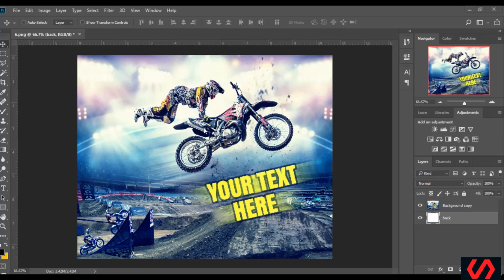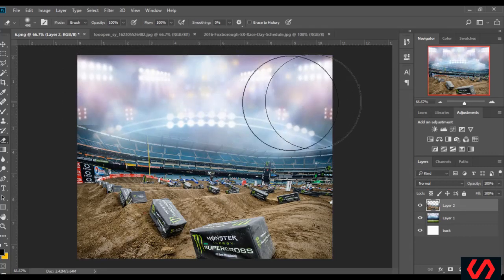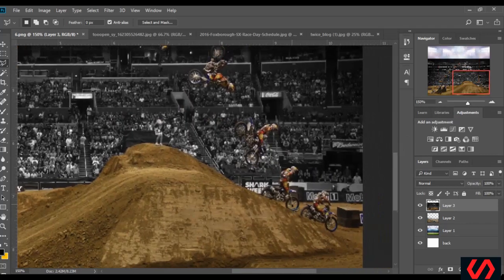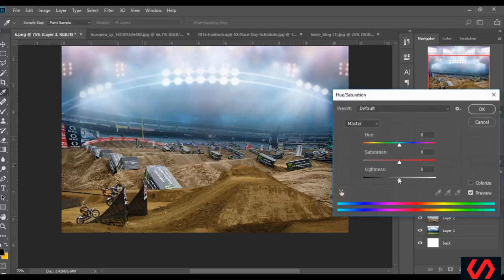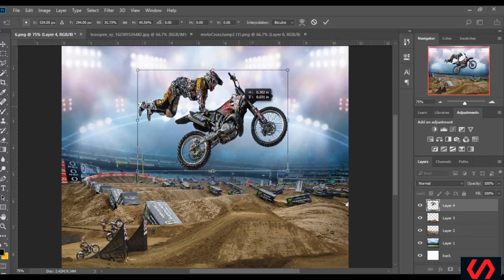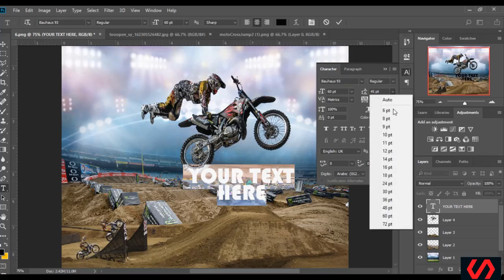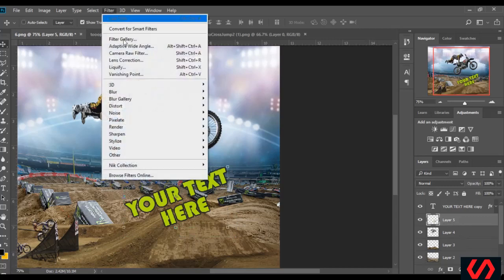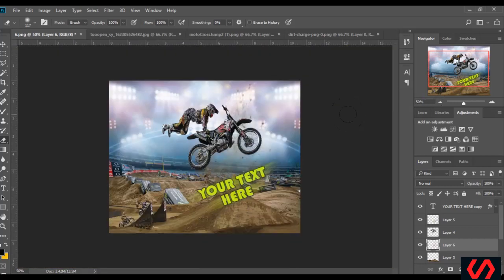Photoshop Tutorials - Design a sport poster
Hello Friends - This Video is about How to Design a sport poster.